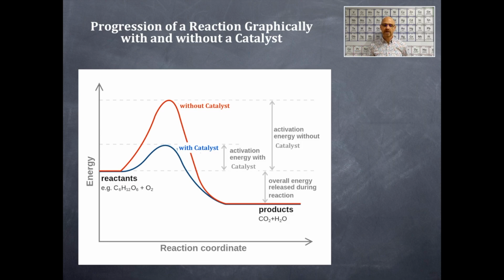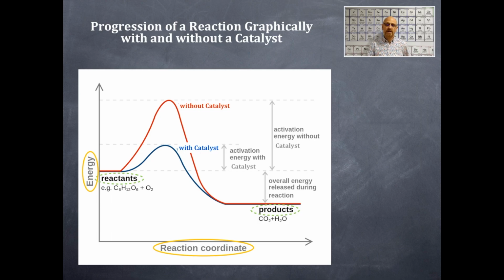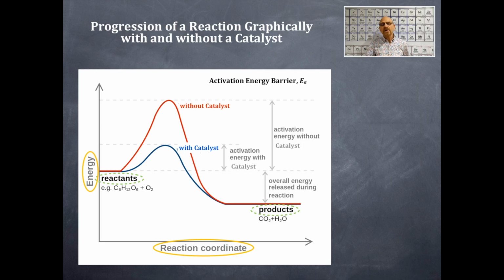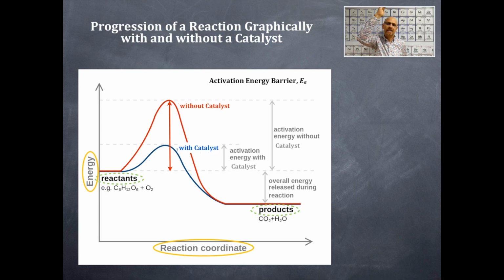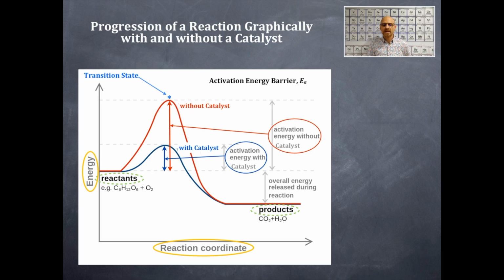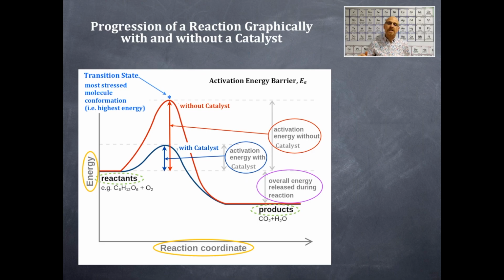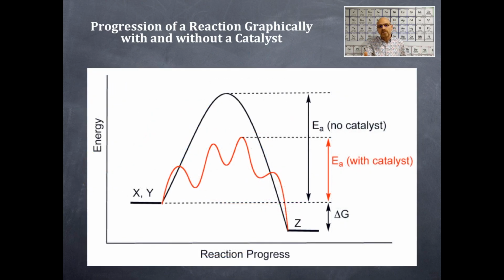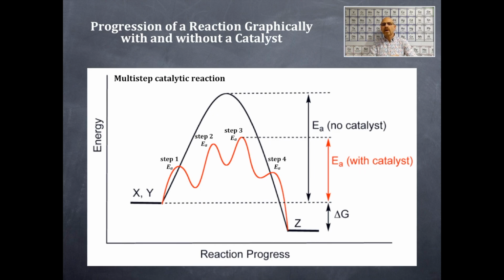Kinetics 22: Progression of a Reaction Graphically with and without a Catalyst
Graphic representation of a reaction, including activation energy barrier, transition state, exothermic or endothermic reaction, with a catalyst and without a catalyst, multi-step catalytic reaction